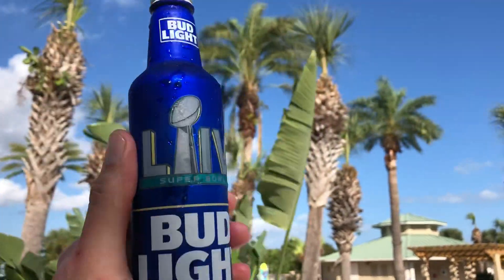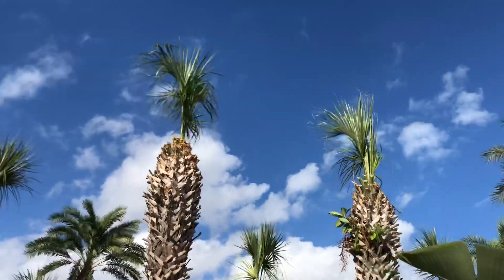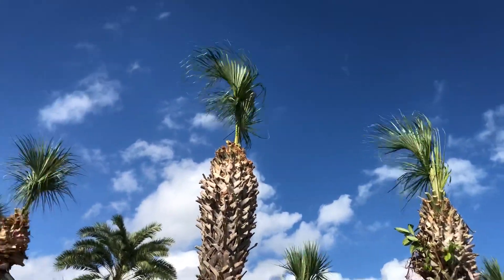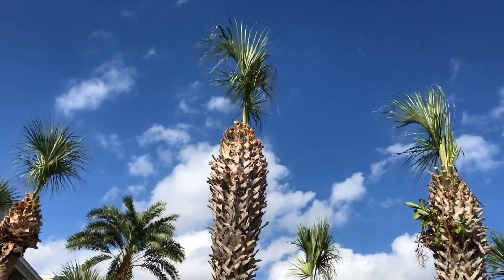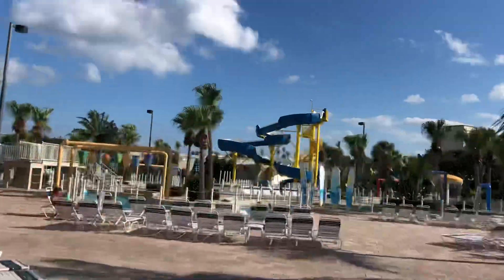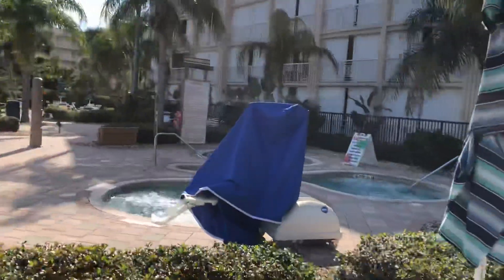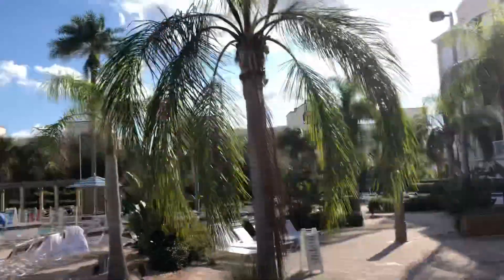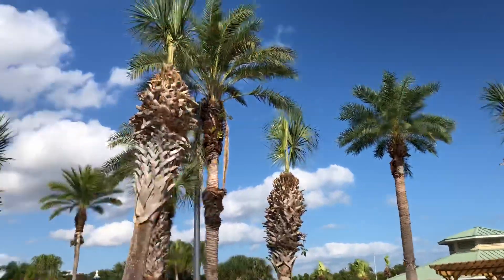How to not trim your Sabal palmetto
A quick look at somebody who got paid to trim palm trees at beautiful holiday inn vacation club in Cape Canaveral Florida and did a horrible job. Just over cut for no reason. Hurricane cutting is a myth that the palm tree cannot survive a hurricane with all of its leaves on they are native to this area and are used to hurricanes every year